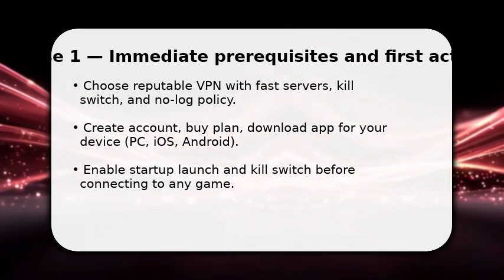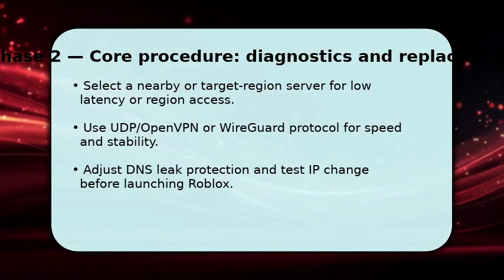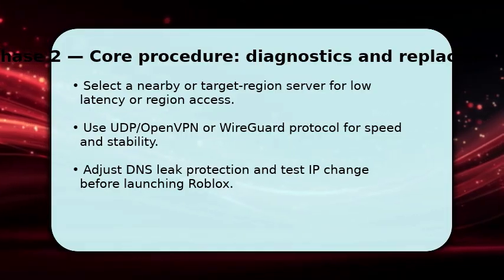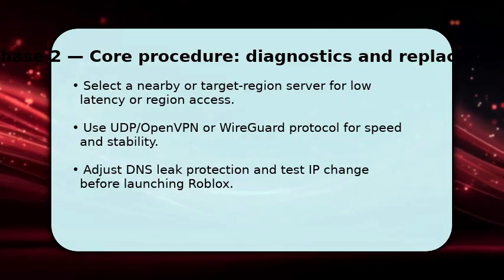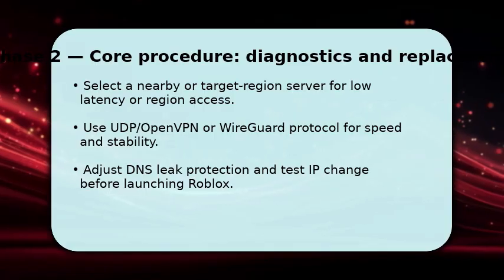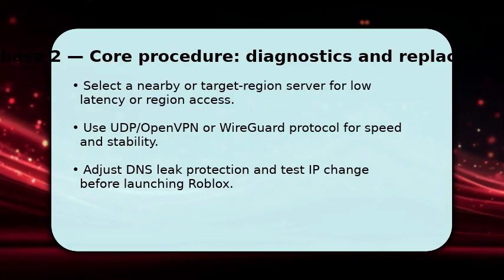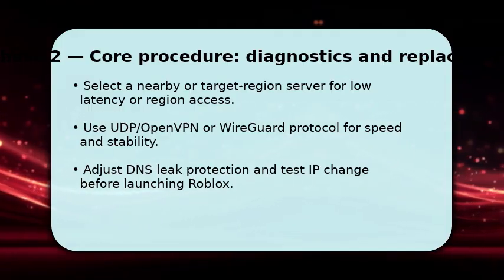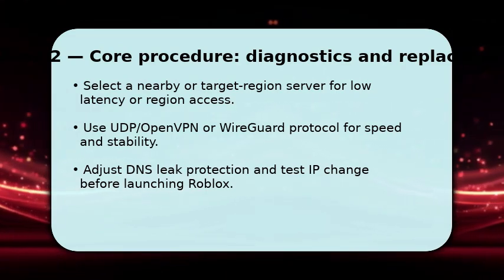How to Use Vpn in Roblox (updated)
How to Use Vpn in Roblox (updated) | 🔒 Surfshark VPN Deal — Stay private and secure. $1.99/mo + 3 Months Free ▸

Discover the latest techniques for using a VPN within Roblox, enhancing your privacy and security. This updated guide covers essential tips on setting up connections, choosing secure servers, and troubleshooting common issues.

Roblox, VPN use in Roblox, privacy protection for gamers, secure VPN connection setup, Troubleshoot VPN problems